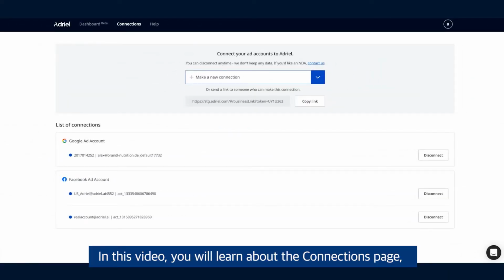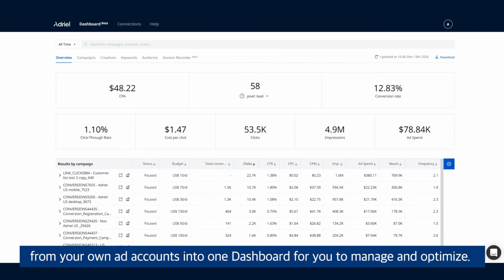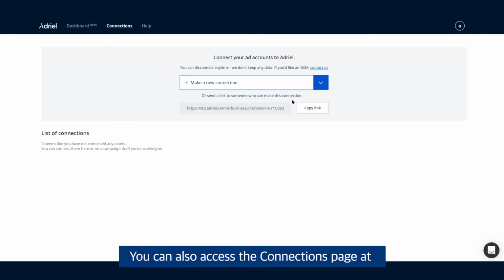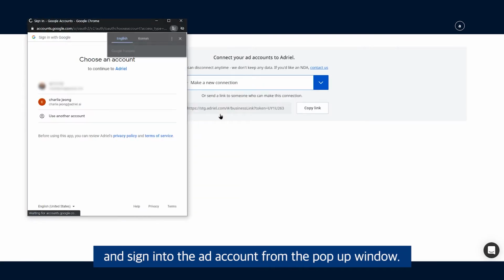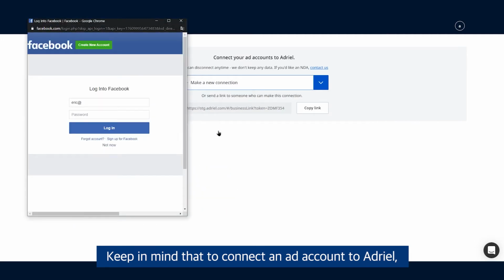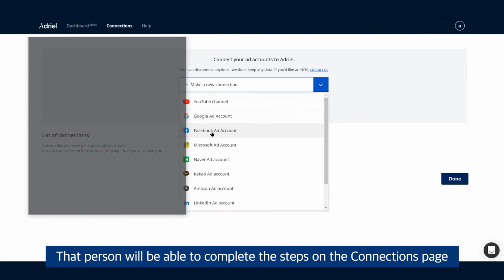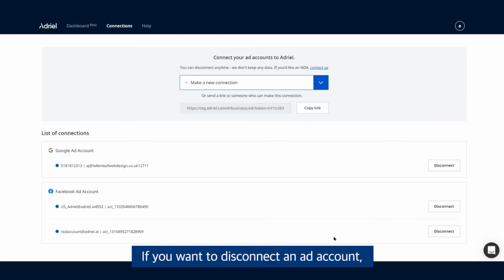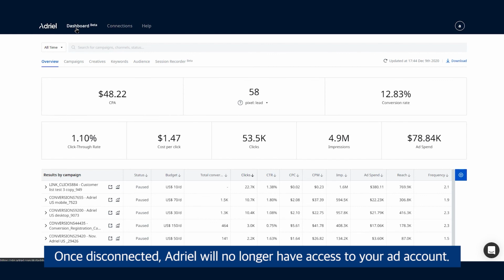How to Connect Ad Accounts to Adriel’s Multi-Channel Marketing Dashboard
Introducing Adriel, a multi-channel advertising dashboard. Discover how Adriel can help you check and manage your digital marketing data across various channels such as Facebook, Google, Instagram, Amazon, and other platforms, all in one place.